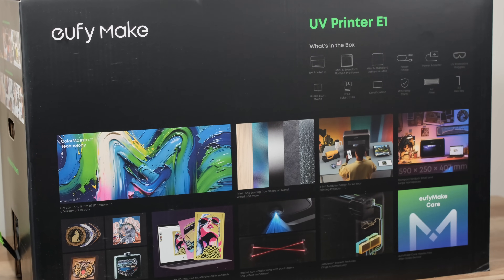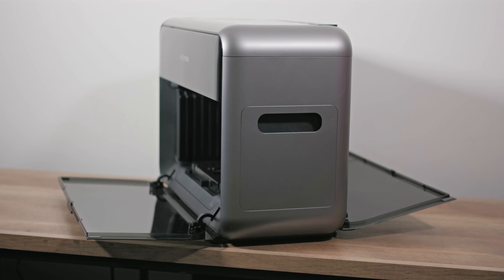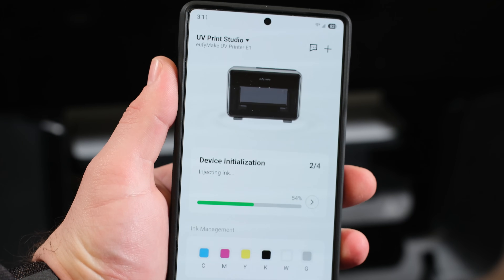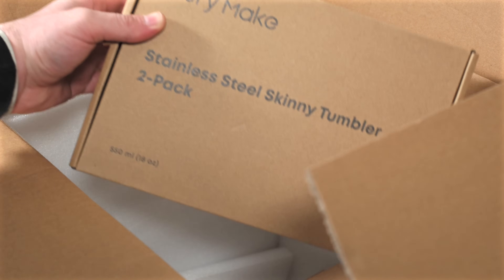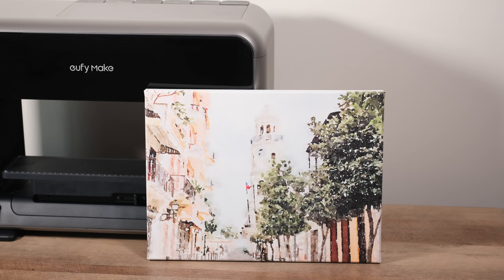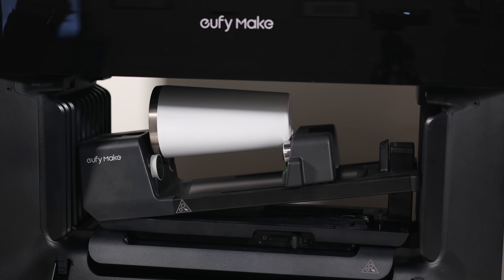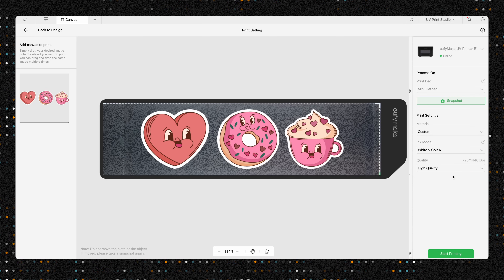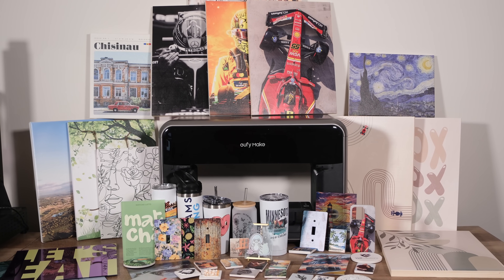eufyMake E1 Desktop UV Printer Prints, Ink, Rotary, Software, Ink & More!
Is the eufyMake E1 Desktop UV Printer the right choice for your creative projects or small business? 🤔 We spent 2 months putting the eufyMake E1 through its paces, testing everything from unboxing & setup to printing on diverse materials like metal, wood, acrylic, canvas, and even 3D prints! Watch our full, honest eufyMake E1 review.

In this comprehensive eufyMake E1 review, we share our detailed experience after extensive hands-on testing. We cover:
✅ Unboxing, setup, and first impressions
✅ Printing on various materials (metal, wood, canvas, acrylic, 3D prints)
✅ How UV printing & the 2.5D raised effect work
✅ The innovative automatic Rotary Tool accessory tested on mugs/tumblers
✅ Making UV DTF stickers
✅ EufyMake software overview (Snapshot, AI features, maintenance)
✅ Ink cartridge system, costs, and our consumption over 2 months
✅ Real project examples and print quality analysis
✅ Final thoughts: Pros, Cons, and Who is it for?

Whether you're comparing desktop UV printers or just curious about the eufyMake E1, this video has the info you need!

Check out some of the other eufyMake content creators

👍 Did this eufyMake E1 review help you? Let us know!

⏰ TIMESTAMPS:
0:00 Intro & eufyMake E1 Overview
00:12 Kickstarter
00:42 Sneak Peak
00:55 eufyMake E1 Unboxing and Setup
2:20 Ink Pricing
3:34 eufyMake E1 First Startup
4:19 First Project
5:45 Testing Various Materials (Metal, Canvas, Wood, Acrylic, 3D Prints)
7:52 Flat Bed Project Examples
9:41 Rotary Tool Accessory Test (Auto Features!)
10:13 Rotary Print Examples (Sublimation Mugs Test)
10:39 Stickers with the eufyMake E1
11:01 eufyMake Software Tour (Snapshot, Features, Maintenance Tab)
14:01 Final Thoughts & Project Showcase